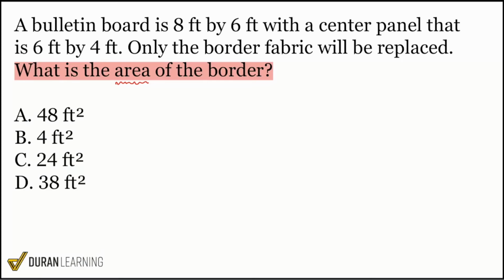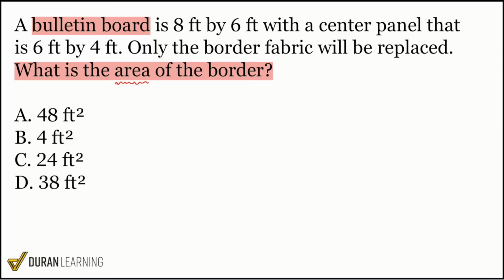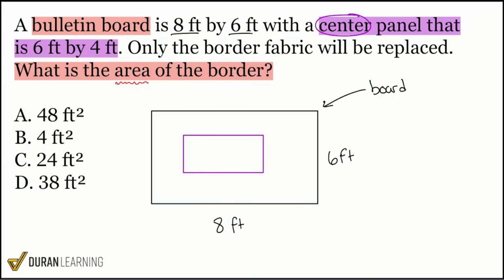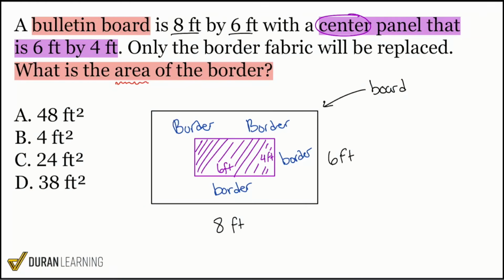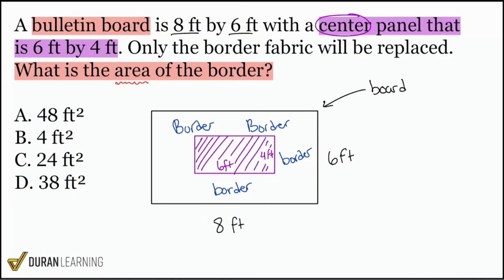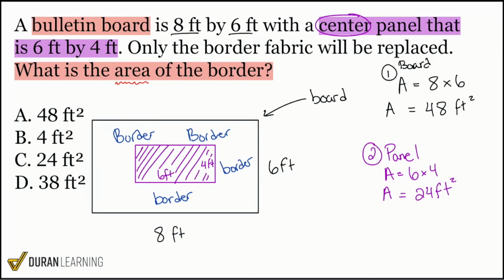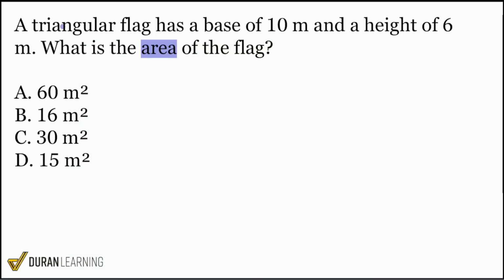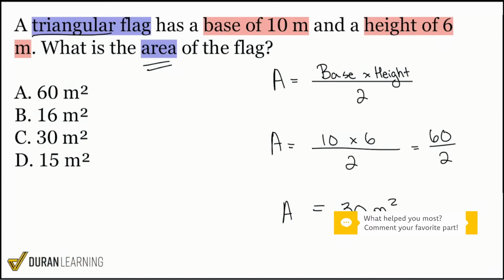ASVAB Arithmetic Reasoning: Area & Perimeter Word Problems Explained!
Struggling with area and perimeter word problems on the ASVAB? In this video, you'll master essential strategies to tackle two common question types from the Arithmetic Reasoning section. Learn step-by-step methods to solve for the area of borders and triangles, ensuring you're ready for similar problems on test day!

We break down each question so you can see how to apply formulas and reasoning skills:
0:00 – Bulletin board border area problem (find the area of the border when given total and center panel sizes)
7:40 – Triangular flag area problem (calculate the area using base and height)

Whether you're just starting your ASVAB prep or need extra practice with math word problems, this video covers key concepts that will boost your confidence and help you score higher.